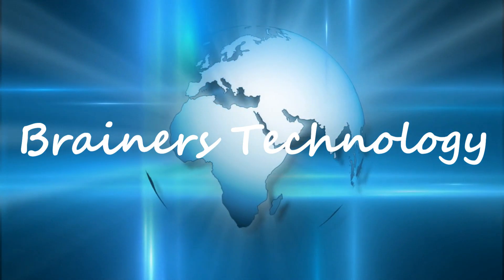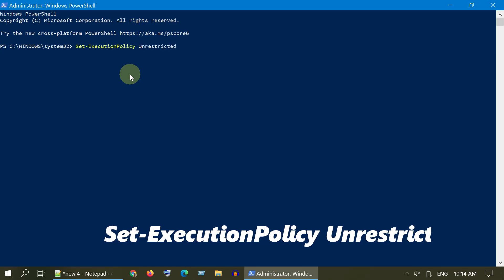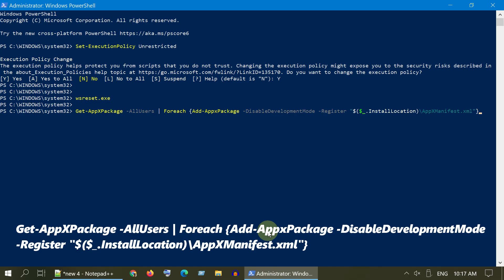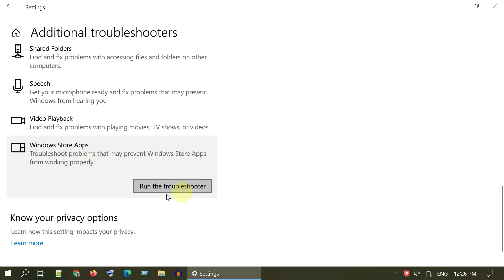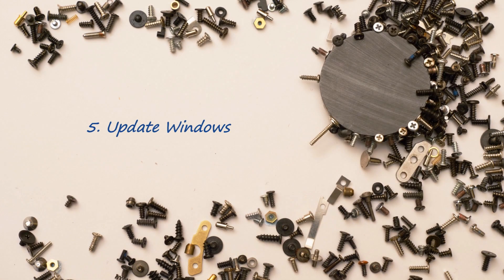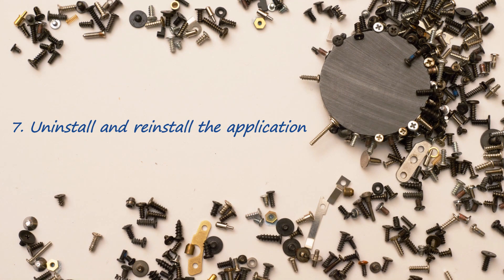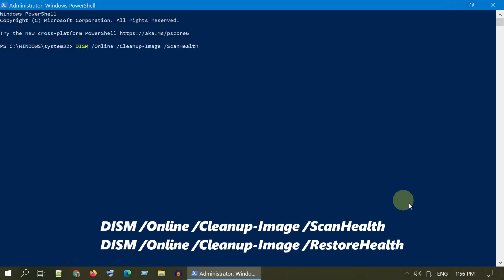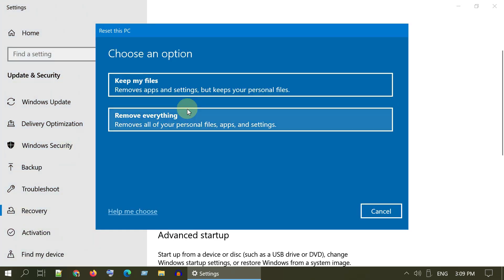You'll need a new app to open this windowsdefender link / ms-windows-store / ANY - Fixed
you ll need a new app to open this
you will need a new app to open this
you'll need a new app to open this windowsdefender link
you'll need a new app to open this ms-windows-store
you'll need a new app to open this steam
you'll need a new app to open this ms-calculator link
you'll need a new app to open this ms-contact-support link
Microsoft Store Not Working on Windows 11 / Windows 10
look for an app in the microsoft store
How do you fix you'll need a new app to open this?
How do you fix you'll need a new app to open this https link?
How do you get rid of you'll need a new app to open this Microsoft edge?
How do you fix you will need a new app to open this EXE file error?
How to Fix You'll Need a New App to Open This MS - YouTube
How to Fix “You'll need a new app to open this ms
How To Fix You Will Need A New App To Open This EXE File Error
How to Fix “You’ll need a new app to open this ms windows store
you'll need a new app to open this ms-windows-store link
you'll need a new app to open this .exe file windows 10
you'll need a new app to open this ms-gaming overlay link
you'll need a new app to open this feedback-hub
you'll need a new app to open this ms-paint link
you'll need a new app to open this ms-gaming overlay
you'll need a new app to open this microsoft-edge
you'll need a new app to open this ms-cxh link
you'll need a new app to open this ms-screenclip link
you'll need a new app to open this ms-get-started
you will need a new app to open this steam link
you need a new app to open this
you will need a new app to open this microsoft edge
you will need a new app to open this windowsdefender link
you need a new app to open this steam link
you need a new app to open this microsoft edge
you need a new app to open this windowsdefender
you need a new app to open this windowsdefender link
you will need a new app to open this windowsdefender
you need new app to open this steam link
you will need new app to open this microsoft edge
you need a new app to open this microsoft edge link
you will need a new app to open this microsoft edge link
you will need a new app to open this exe file windows 10
you will need a new app to open this origin link
you will need a new app to open this link
you need a new app to open this link
you'll need a new app to open this roblox-player link
you'll need a new app to open this steam link
you'll need a new app to open this ms-gamingoverlay
you'll need a new app to open this bat file
you'll need a new app to open this com.epicgames.launcher link
you'll need a new app to open this vrmonitor link
unity you'll need a new app to open this launcher link
Fixed You'll Need a New App to Open This .Exe File
How To Fix You Will Need A New App To Open This EXE File
How to fix you'll need a new app to open this ms windows
How To Fix You Will Need A New App To Open This EXE
Fixed You'll Need a New App to Open This .Exe File Error in Windows

Commands Used in this video:
Solution 1. Reset Microsoft Store Cache.
Set-ExecutionPolicy Unrestricted
wsreset.exe

Solution 2. ReRegister Microsoft Store Apps.
Set-ExecutionPolicy Unrestricted
Get-AppXPackage -AllUsers | Foreach {Add-AppxPackage -DisableDevelopmentMode
-Register "$($_.InstallLocation)\AppXManifest.xml"}

Extra: If above command did not work you also try belew in Unrestricted powershell Admin.
Add-AppxPackage -Register -DisableDevelopmentMode "C:\Windows\SystemApps\Microsoft.Windows.SecHealthUI_cw5n1h2txyewy\AppXManifest.xml"

Solution 8. Repair Windows with SFC or DISM.